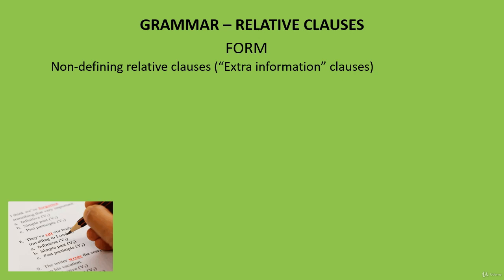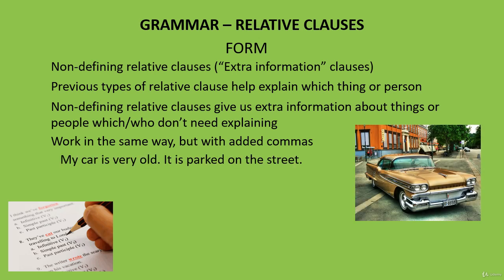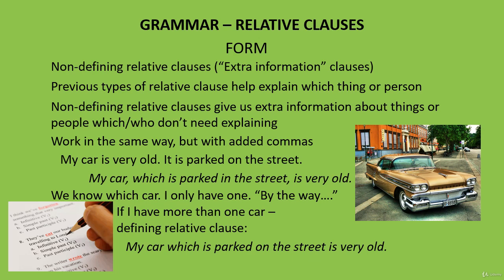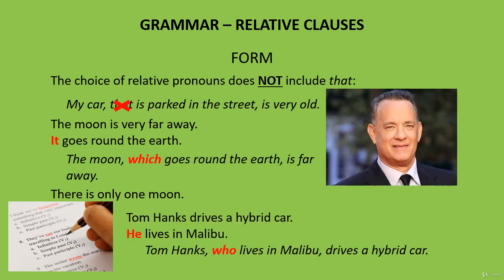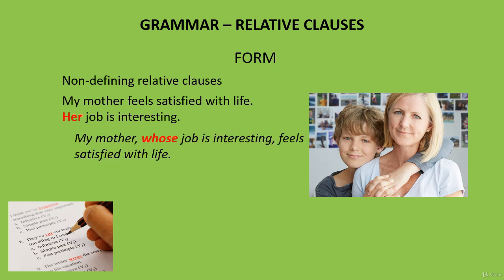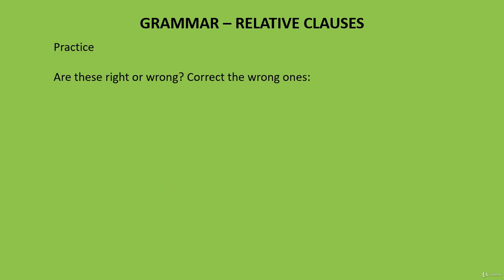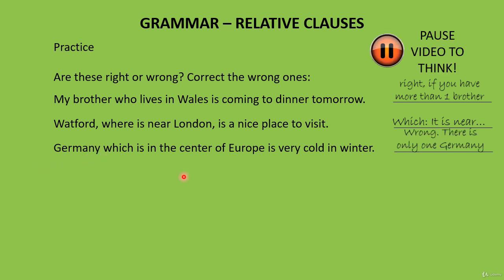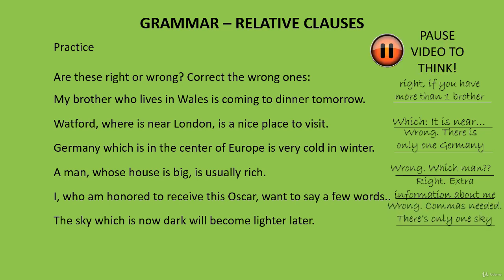Non Defining Relative Clauses - Best Grammar Explained Video 2025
Grammar 2025 Relative Clauses Introduction is the secret weapon you need to boost your writing and speaking skills for exams like IELTS or general English fluency. In this video, we break down what relative clauses are, how they work in complex sentence structures, and why they're essential for grammar success in 2025 and beyond. Whether you're a student, teacher, or English enthusiast, this introduction will simplify the topic using practical examples and clear explanations. Say goodbye to confusion and hello to confidence with grammar that finally makes sense! Watch till the end to master this rule and improve your communication instantly.